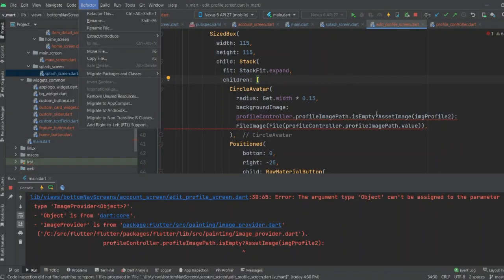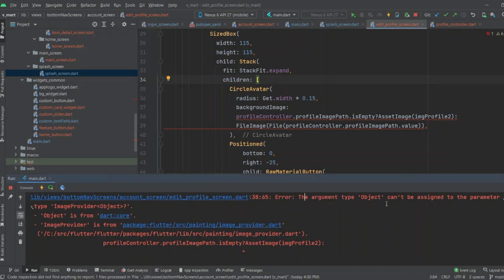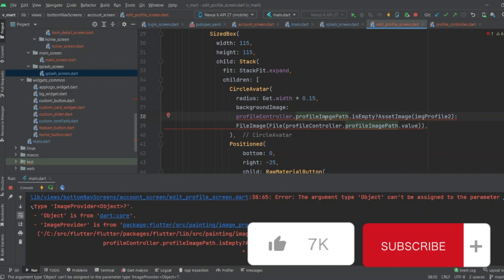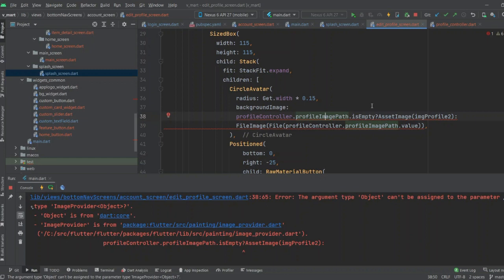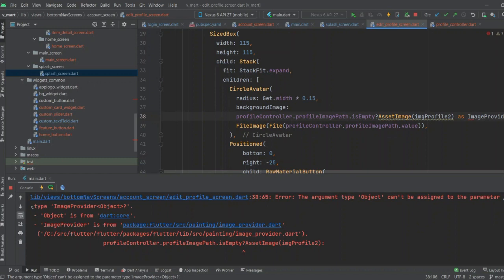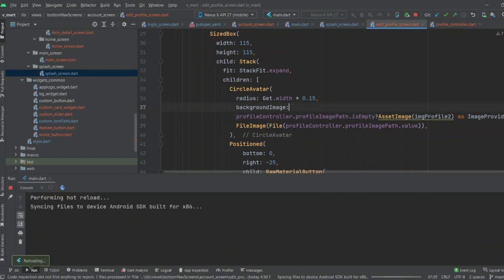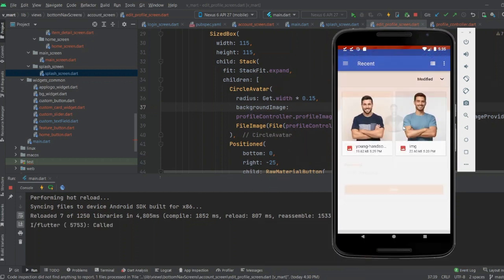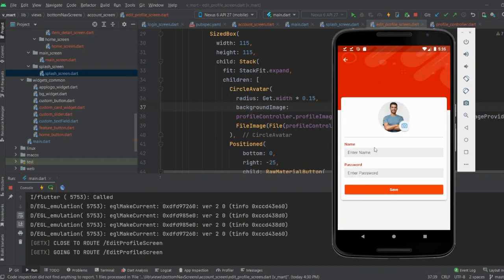Error : The argument type 'Object' can't be assigned to the parameter